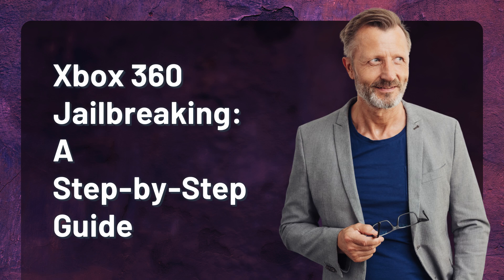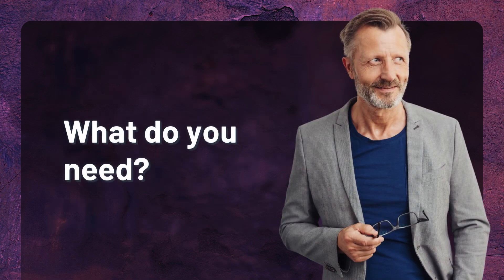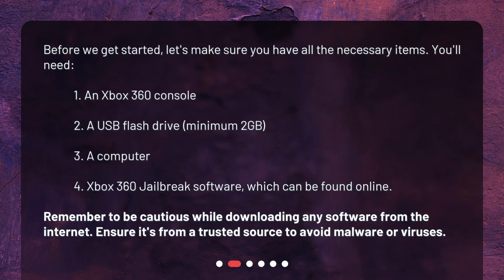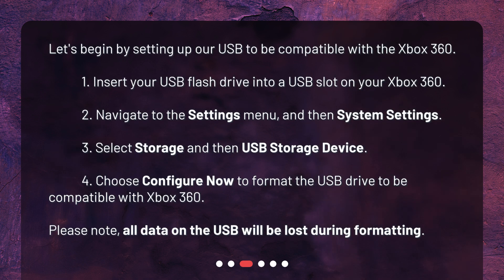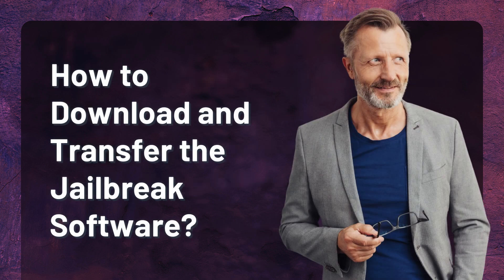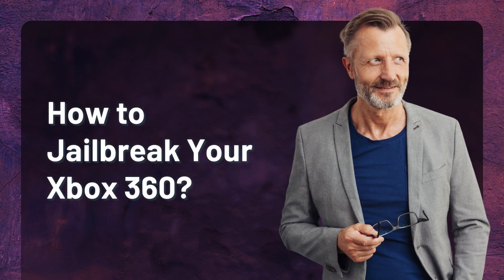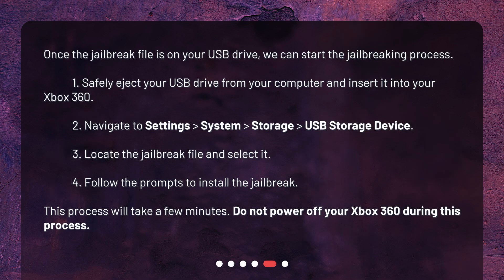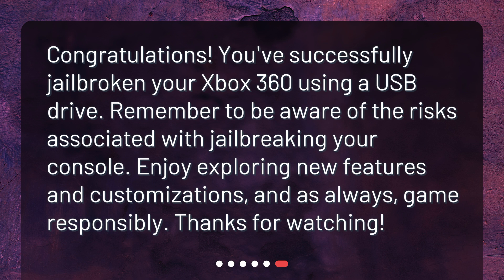Xbox 360 Jailbreaking: A Step-by-Step Guide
Where can I find a reliable guide to jailbreak my Xbox 360 with a USB? • Learn how to jailbreak your Xbox 360 with a USB in this step-by-step guide! We'll walk you through everything you need to know, from formatting your USB to downloading and transferring the jailbreak software. Proceed at your own risk!

00:00 • Xbox 360 Jailbreaking: A Step-by-Step Guide
00:36 • What do you need?
01:08 • How to format your USB for Xbox 360?
01:47 • How to Download and Transfer the Jailbreak Software?
02:16 • How to Jailbreak Your Xbox 360?